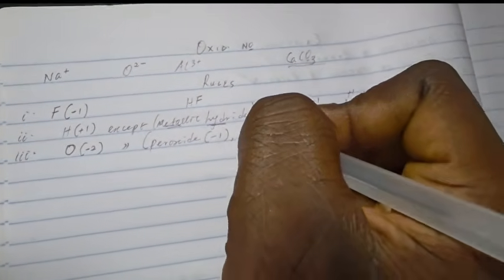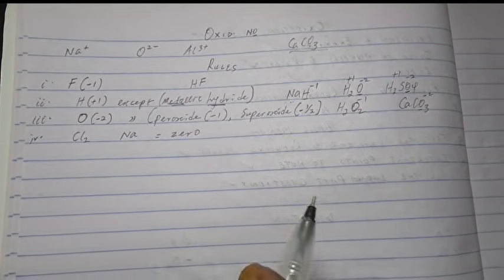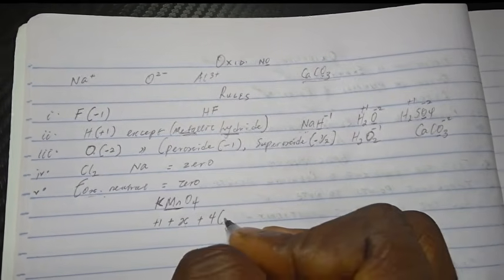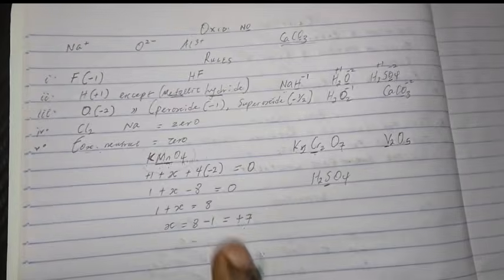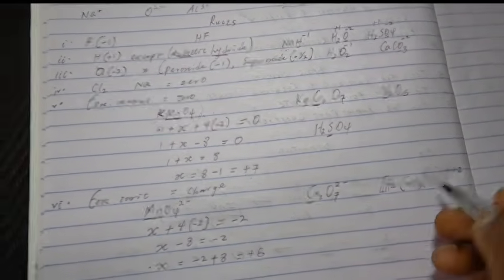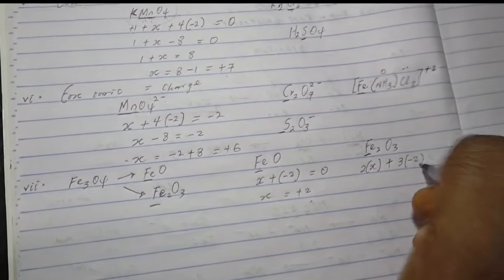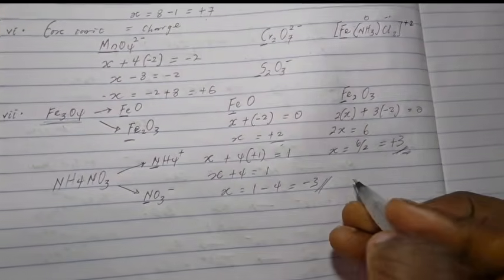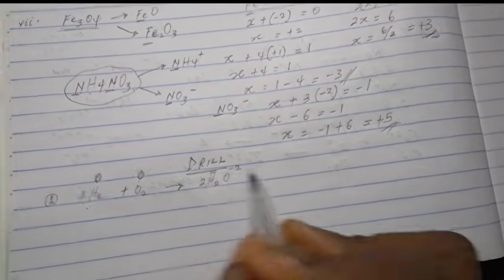How to Determine if an Equation is Redox | Oxidation Number and Rules | UTME 2026